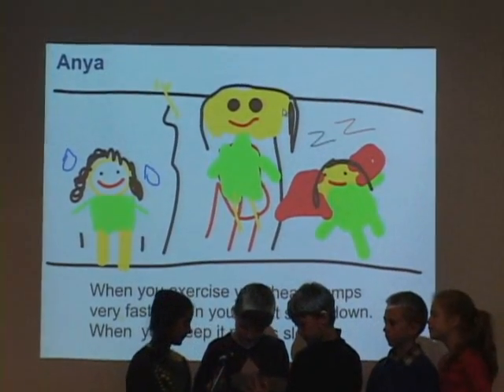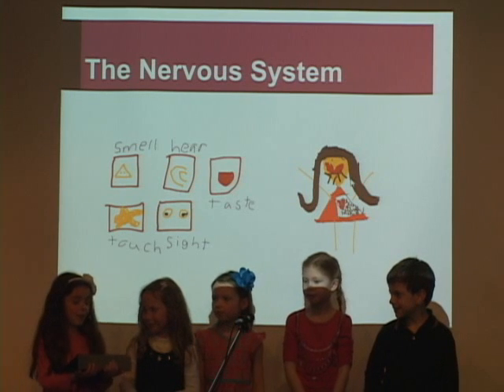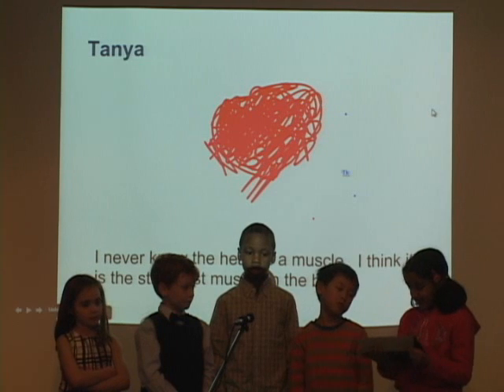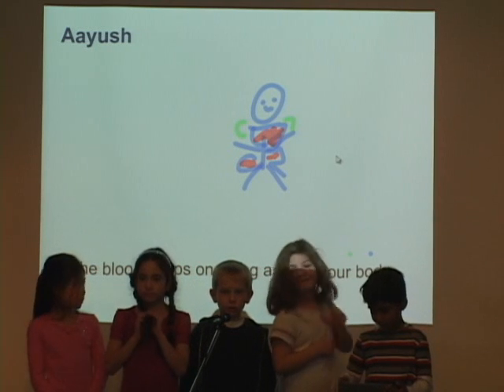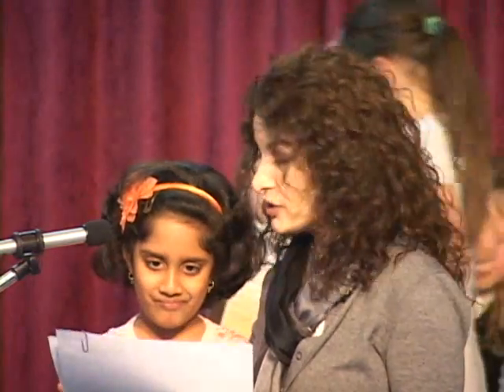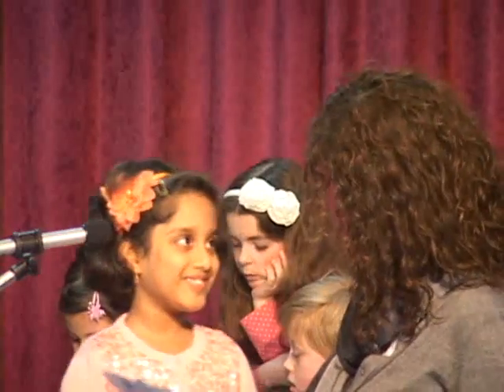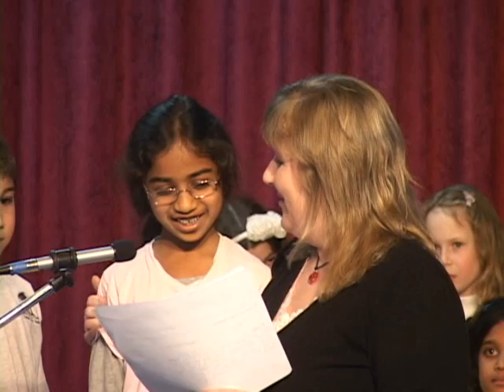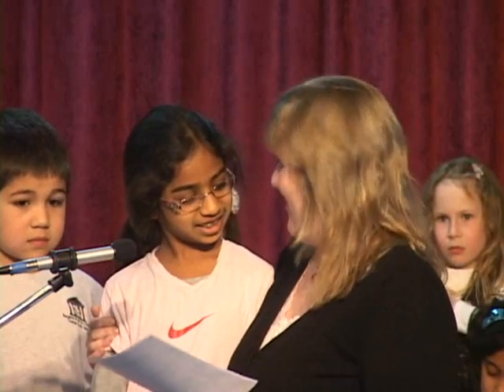BFCCPS First Grade Academic Assembly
On March 15, 2013 during academic assembly, students in Mrs. Sette and Mrs. Heroux's first grade classrooms created Google Presentations on the Human body using Apple iPads along with the apps Skitch and Penultimate. The children had a wonderful time using the Apple iPads weeks prior when they were able to create their very own presentation and learn a great deal on the digestive and skeletel systems as well as healthy eating and exercise.

Also Leafs in the Forest of Virtue were handed out to students for students in kindergarten through second grade.  Click here to view the Google Presentation on the Human Body.

for more information on our school!